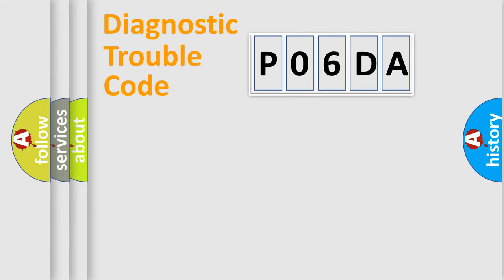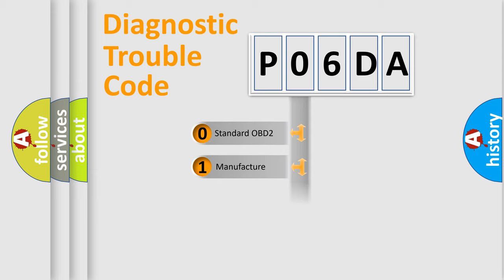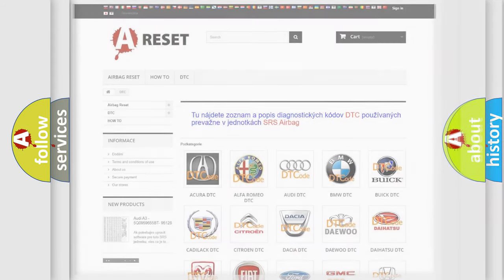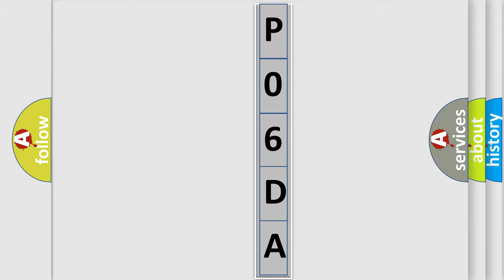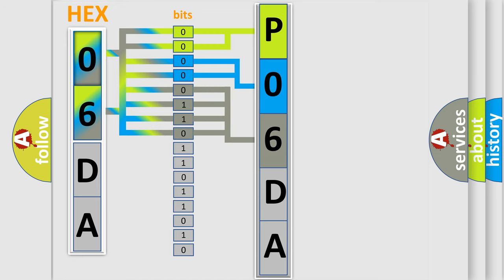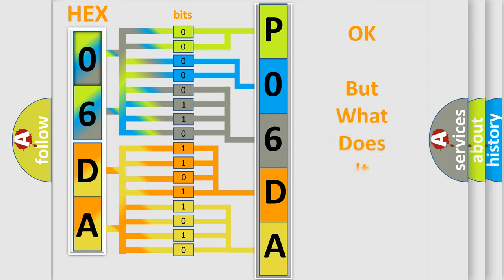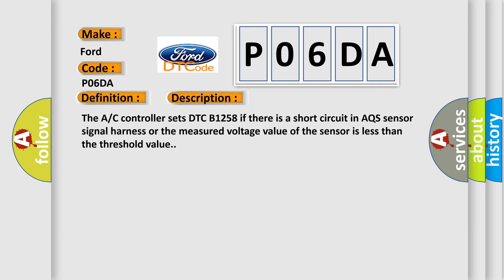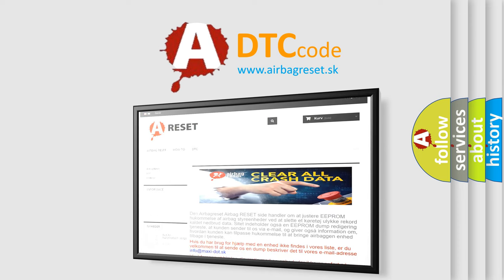DTC Ford P06DA Short Explanation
Contents:
0:21 Basic DTC analysis according to OBD2 protocol standard.
1:48 Insight into programming
2:58 A diagnostically understandable description of the Diagnostic Trouble Code
3:05 Basic error definition

Make:
Ford
Code:
P06DA
Definition:
AQS Sensor Short To Ground
Description:
The A or C controller sets DTC B1258 if there is a short circuit in AQS sensor signal harness or the measured voltage value of the sensor is less than the threshold value.
Cause:
 Short circuit in harnessFaulty AQS SensorFault A or C Control Unit